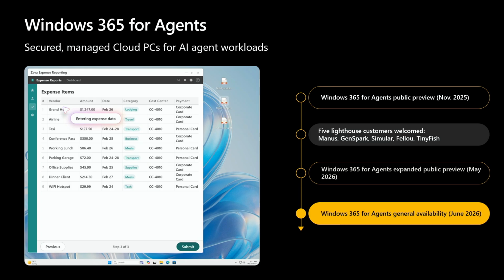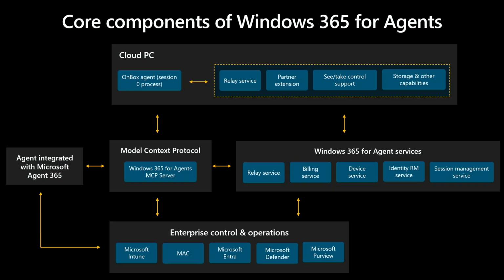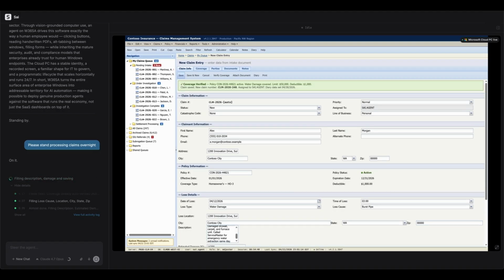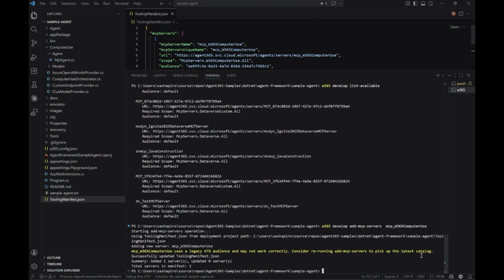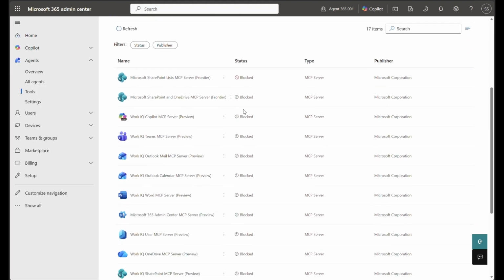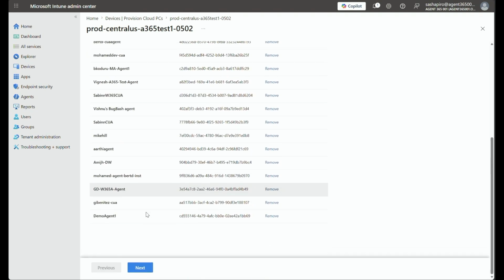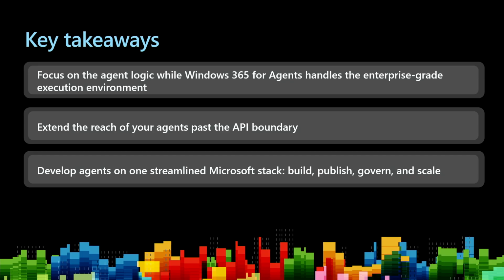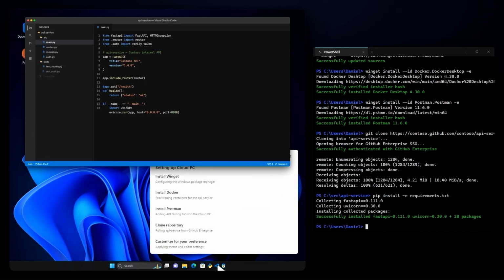Powering enterprise-grade AI agents with Windows 365 for Agents | OD852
Effective AI agents need GUI automation, legacy apps, or authenticated browser sessions with enterprise-grade security. Windows 365 for Agents meets this challenge by providing Cloud PCs that let AI agents—first or third party—operate inside full and secure computer environments. In this session, we’ll show how to enable agents to complete end-to-end tasks, integrate Windows 365 for Agents with Copilot Studio and custom frameworks, and manage Cloud PCs.

𝗦𝗽𝗲𝗮𝗸𝗲𝗿𝘀:
 * Joydeep Mukherjee
 * Sam Shapiro

OD852 | English (US) | Windows

Chapters:
0:00 - Introduction to Microsoft Build session and speakers
00:00:18 - Overview of Windows 365 for Agents and its purpose
00:00:47 - Challenges in AI agent execution and introduction of cloud PCs
00:01:32 - Explaining enterprise gaps: GUI, legacy, and scale challenges
00:02:40 - Core components of Windows 365 for Agents: Cloud PCs, MCP tools, and enterprise controls
00:04:24 - Simular’s real-world use case and demo of AI agent Sai
00:07:20 - Developer integration demo with MCP server and Windows 365 for Agents
00:12:03 - Admin configuration of Windows 365 for Agents with Agent 365 and Intune
00:15:38 - Live demo of agents performing real workflows like Notepad and Edge automation
00:18:48 - Conclusion and transition to Windows 365 for Developers overview and wrap-up